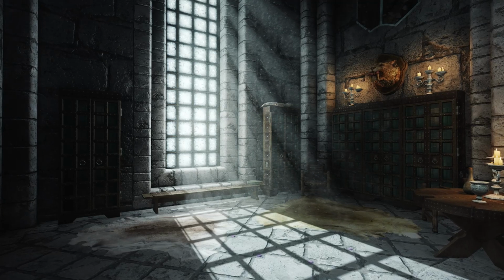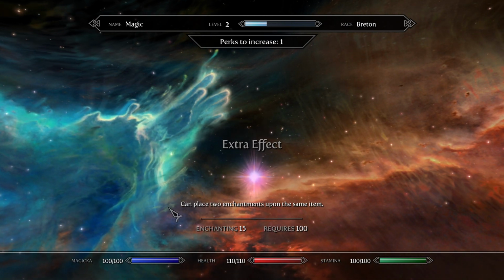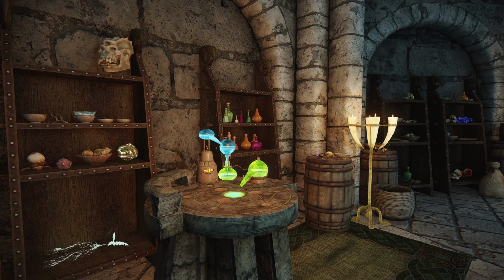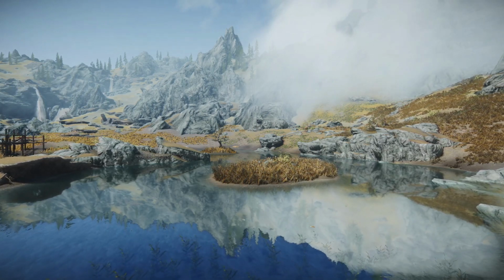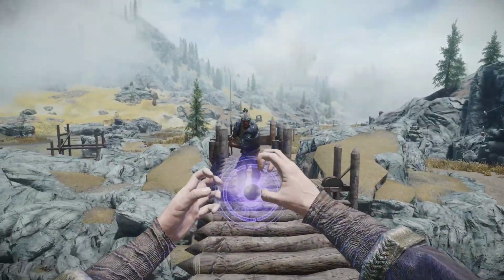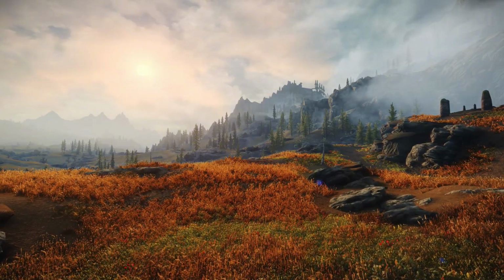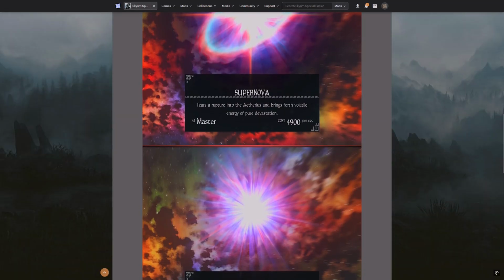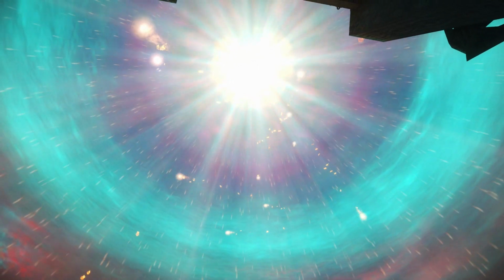Skyrim's ULTIMATE Magic Overhaul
Today, I'll be going over some the best magic mods that you should know about in 2024. There's new gameplay mechanics, spell-expansions and even some incredible visual effects. All of these together will completely reshape your experience as a mage in Skyrim, so you won't want to miss this one!

CHAPTERS

0:00 Intro
0:42 Vibrant Weapons
2:13 Sponsor
2:59 Summermyst
4:09 Mysticism - A Magic Overhaul
5:43 Strange Runes
7:07 Conduit - Short-term Weapon Infusions
9:06 Kittytail
10:52 Outro